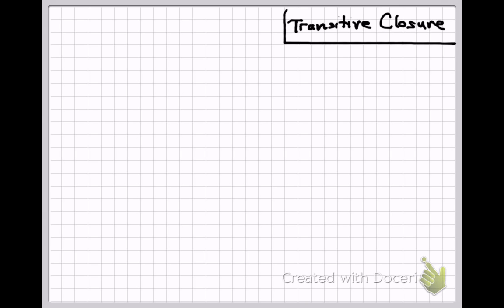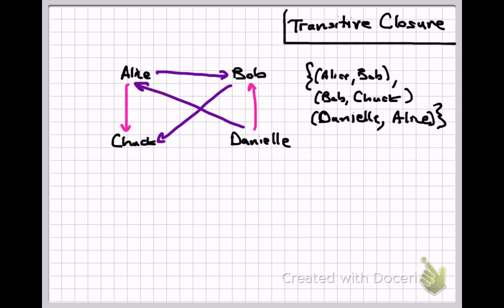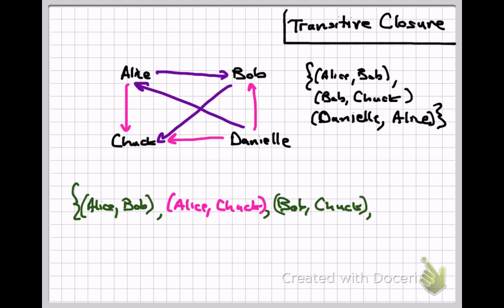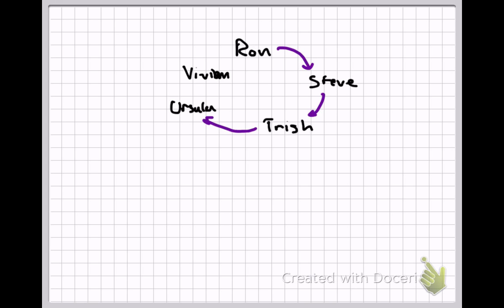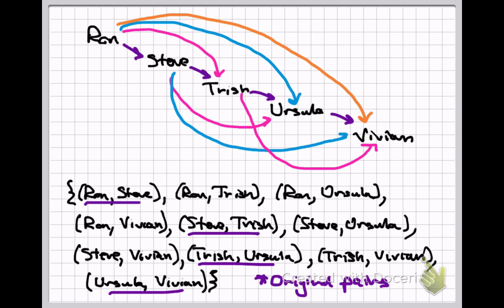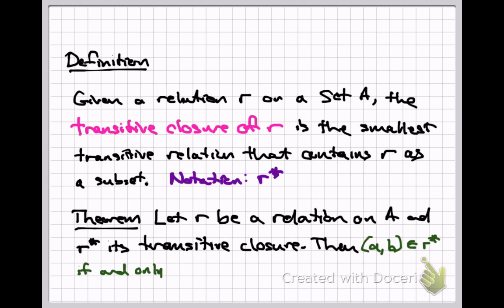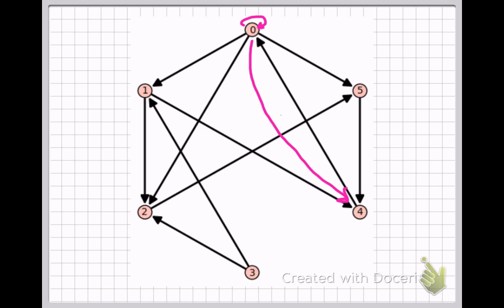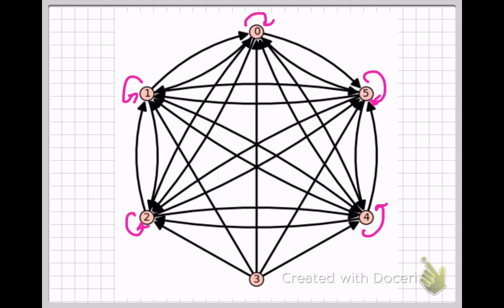Transitive Closure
Video on the idea of transitive closure of a relation.